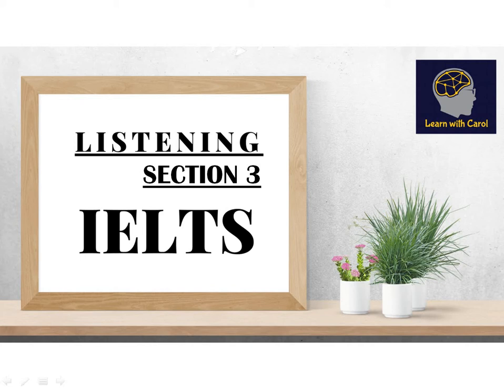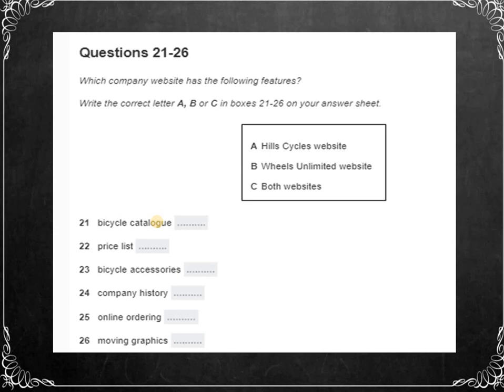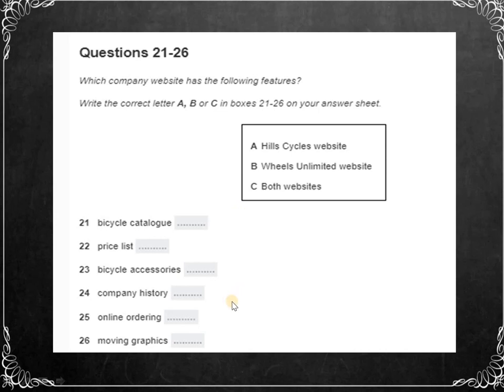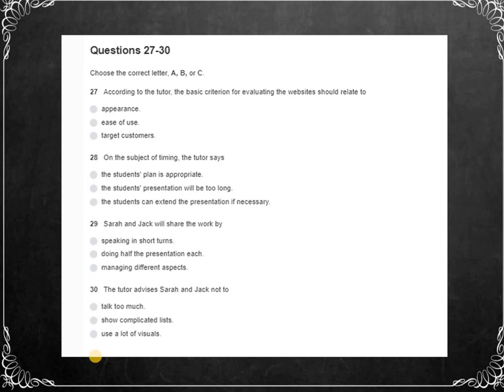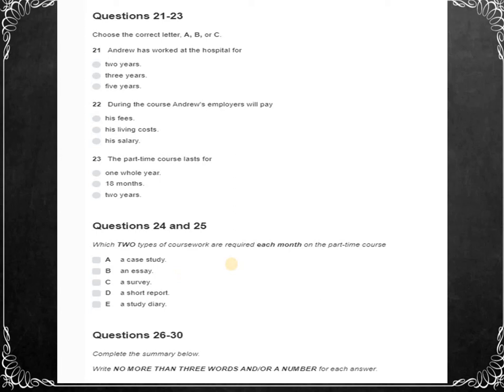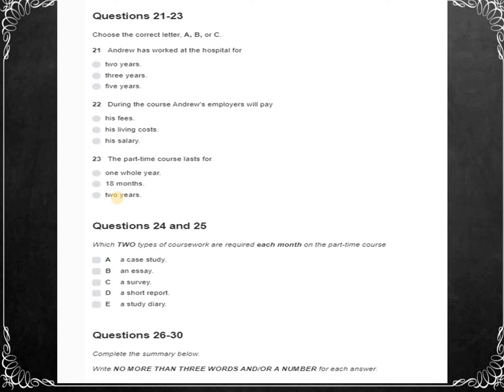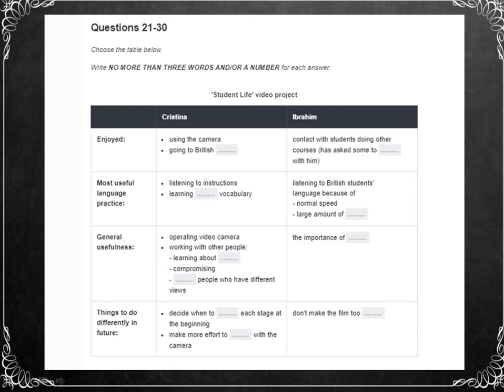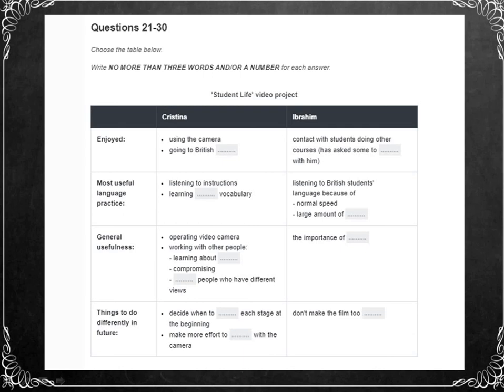IELTS EPISODE 5 | LISTENING TEST - SECTION 3 PRACTICE | GET A BAND SCORE 9 IN LISTENING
Hi my geniuses, I have started my new series on IELTS.
This video is about PRACTICING FOR LISTENING TEST - PART 1 in IELTS.  I will be covering all the modules one by one in the following episodes. Please follow me for updates and new topics on this. PLEASE POST YOUR QUESTIONS BELOW HERE ON THE COMMENT SECTION. I WILL BE GLAD TO ASSIST ANYTIME.

IELTS - International English Language Testing System
IELTS, the International English Language Testing System, is designed to assess the language ability of candidates who need to study or work where English is the language of communication.

IELTS is jointly managed by the University of Cambridge ESOL Examinations (Cambridge ESOL), British Council and IDP: IELTS Australia. IELTS conforms to the highest international standards of language assessment.

ANSWERS:-
I
21 - C
22 - C
23 - B
24 - A
25 - B
26 - A

27 - C
28 - A
29 - C
30 - B

II
21 - B
22 - A
23 - C
24 - B
25 - D

Students study full-time during each module. A module takes a term / one term and the work is very intensive To get a Diploma each student has to study two modules / two terms / for two terms and then work on a topic / one topic in depth.

STRUCTURE
1.Materials –
Question booklet,answer sheet,             pencil, eraser.
2.Questions – 40
3.Time – 30 + 10 = 40 mins.
30 = audio time ( listening time )
10 = time to transfer answers to answer sheet
4. Sections – 4

FORMAT

SECTION - 1 - a conversation between two people set in an everyday social context.
SECTION- 2 - a monologue set in an everyday social context
SECTION – 3 - a conversation between up to four people set in an educational or training context
SECTION – 4 - a monologue on an academic subject

QUESTION TYPES

SENTENCE COMPLETION
SUMMARY COMPLETION
SHORT ANSWER QUESTIONS
TABLE COMPLETION
DIAGRAM LABELLING
FORM COMPLETION
NOTE COMPLETION
FLOW CHART COMPLETION
MULTI CHOICE QUESTIONS
MAP COMPLETION
ACADEMIC AND GENERAL IELTS HAVE THE SAME TEST FOR LISTENING
YOU WILL HEAR THE  RECORDING ONLY ONCE.
PRACTICE USING THE ANSWER SHEET
THE ORDER OF ANSWERS WILL BE  OF THE SAME ORDER  IN THE PASSAGE
GRAMMAR  AND SPELLING CHECK  IS A MUST
CAPITAL LETTERS OR LOWER CASE
BE CAREFUL AND READ INSTRUCTIONS PROPERLY
    E.g.:  “ no more than two words and / or a number”
WORD COUNTING
MCQ – SHOULD  THE ANSWER BE THE WORD OR THE NUMBER / LETTER?
     a) water
     b) sun
     c) food
   If the answer heard is sun, then you need to write ‘B” in the answer sheet.
YOU HAVE TIME TO READ  THE QUESTIONS BEFORE THE AUDIO STARTS AT THE START OF EACH SECTION
ANSWERS CAN COME QUICKLY
KEEP AN EYE ON THE QUESTION YOU ARE WAITING  ON TO GET THE ANSWER
SCRIBBLE QUICKLY  BY USING SHORT FORMS ON THE QUESTION BOOKLET
GAPS ARE USUAL SO UNDERLINE THE KEY WORD AND WAIT
ANSWERS CAN CHANGE
KEY WORDS CAN BE PARAPHRASED
THERE ISNT ANY NEGATIVE MARKING SO GUESS IF YOU HAVE MISSED THE ANSWER. DON’T LEAVE AN EMPTY SPACE IN THE ANSWER SHEET